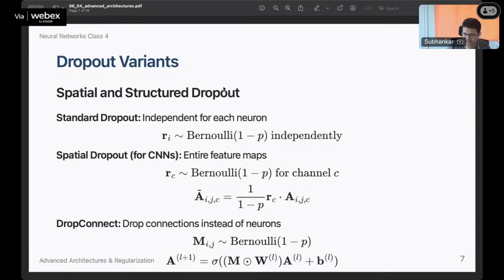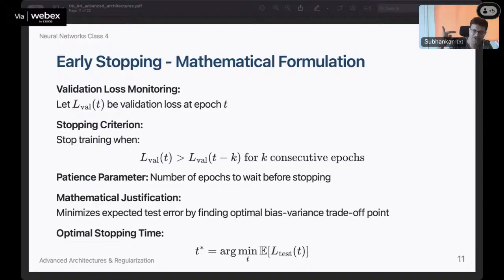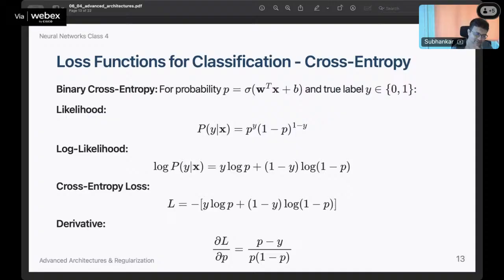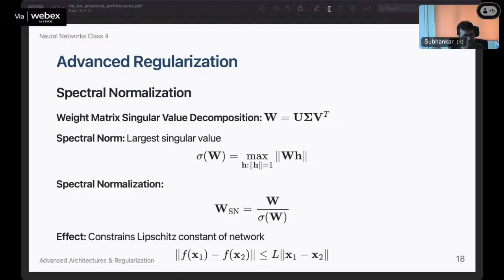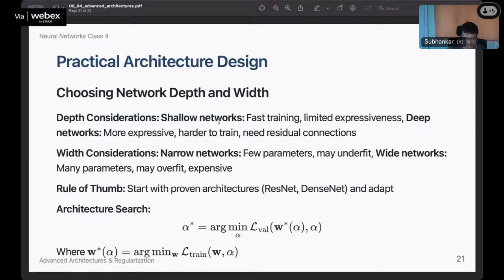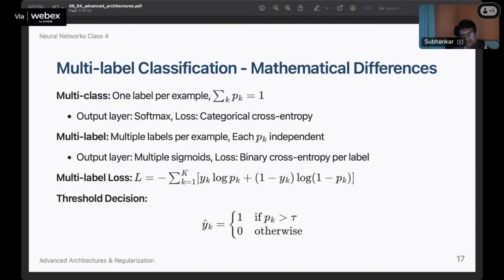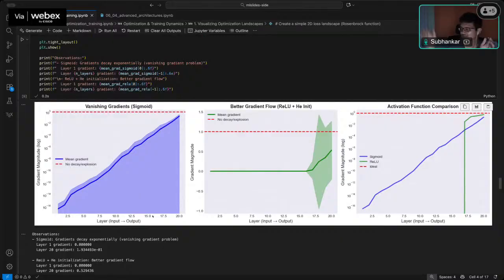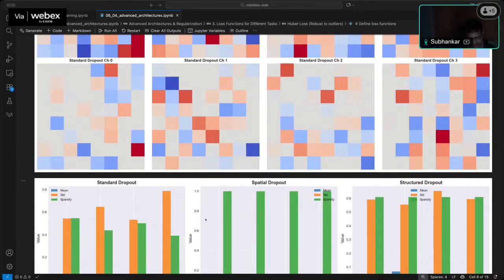MLC Lecture - 29